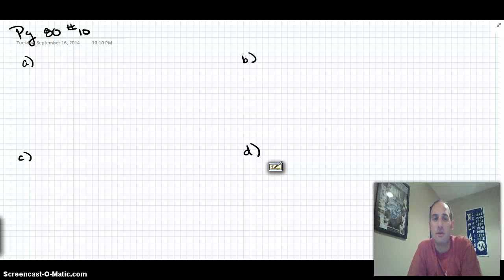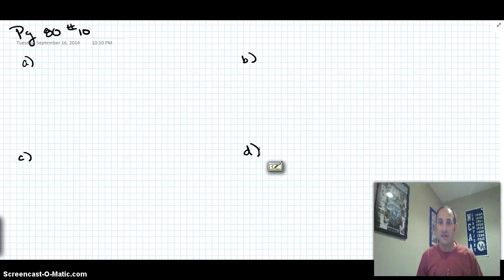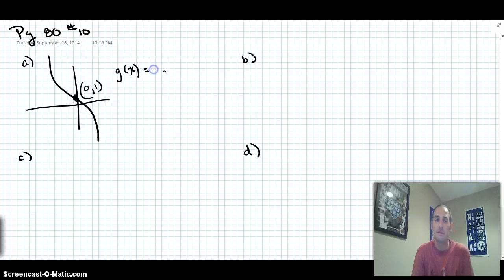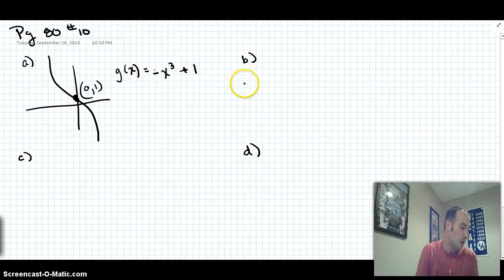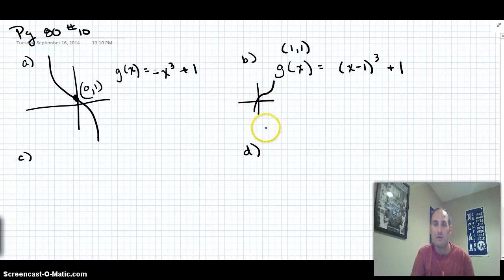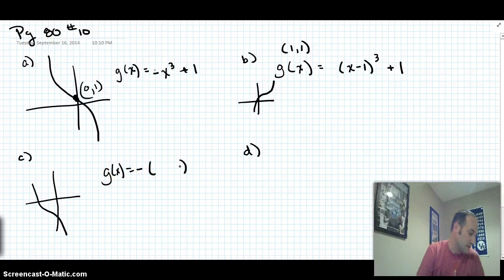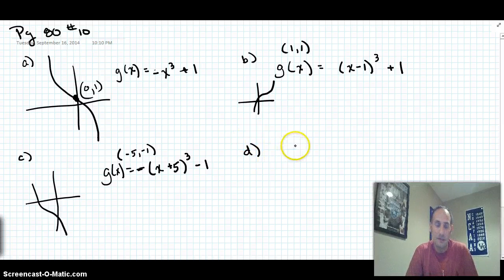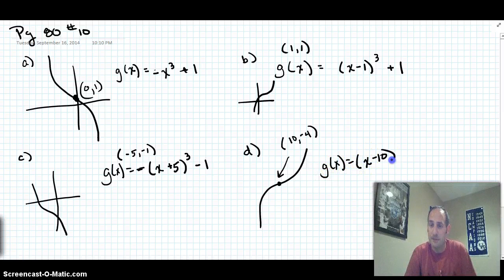Precal Page 80 #10